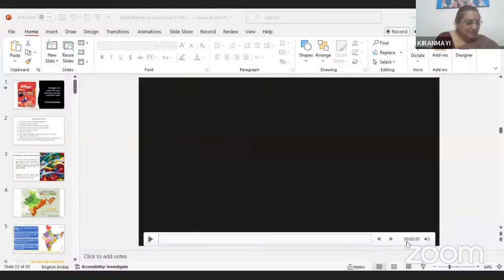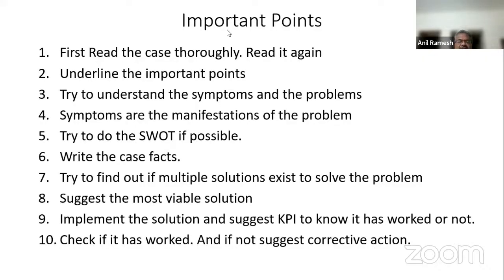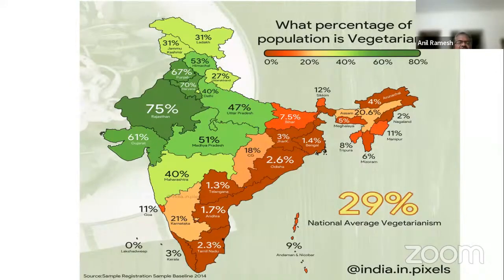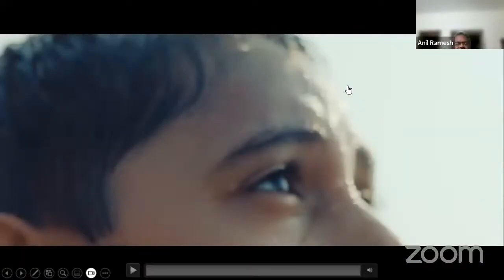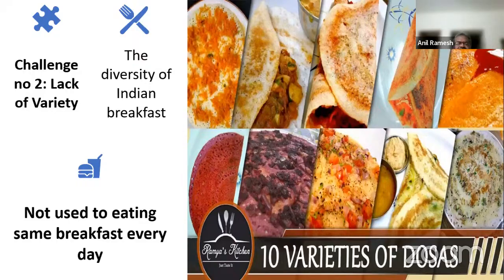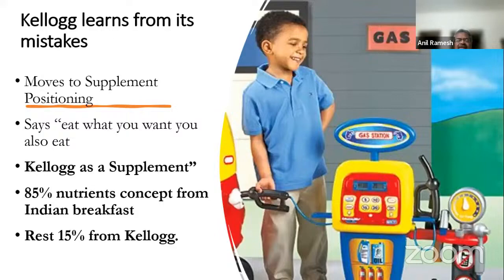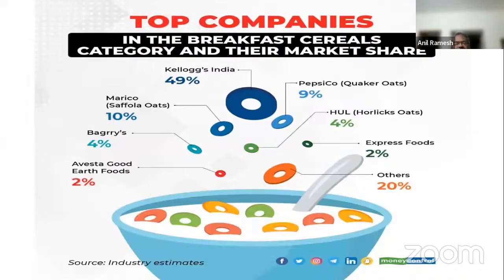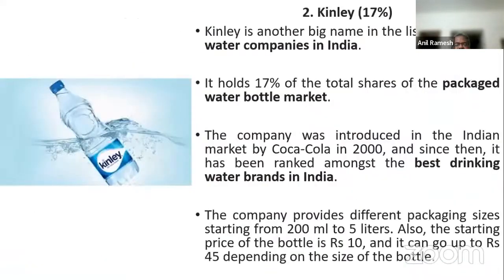87 - Marketing Webinar-RM and Case Analysis 01 09 2024 - Dr BR Ambedkar Open University, Hyderabad